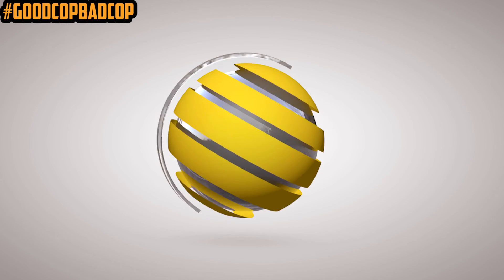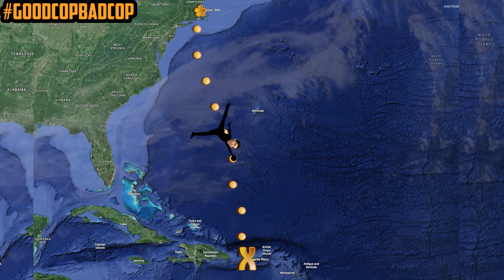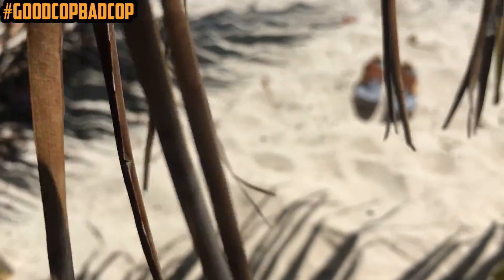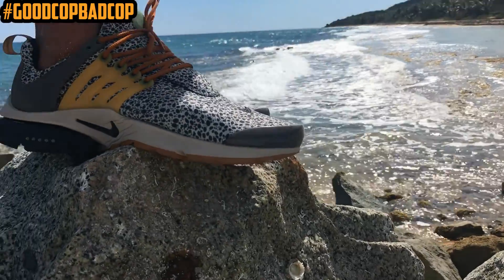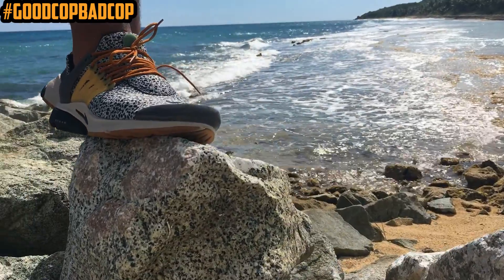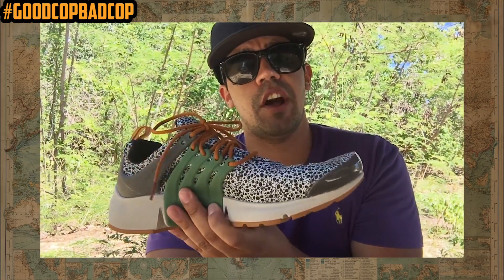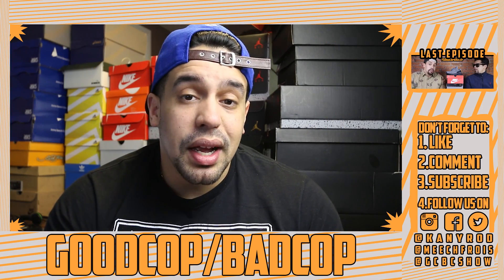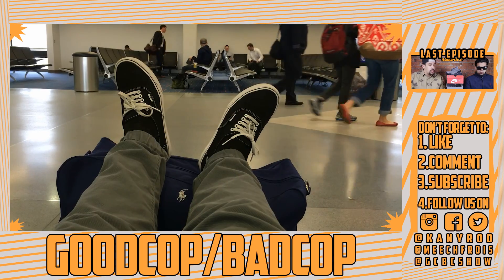Safari Nike Air Presto + ON FOOT REVIEW - GOODCOP BADCOP sneakers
Whats Up SneakerHeads? The GoodCop BadCop brothers from Boston are back with another sick video. Get your inner animals ready because this review is a special video straight out the Caribbean side of Puerto Rico. @meechfrois Went on Spring break and before he caught his flight to San Juan he stopped by his local Nike Store and Stumbled up this Gem. The Nike Air Presto Safari Was a must cop and very lucky to find on shelfs. Find out what @meechfrois was doing and was it a good Cop For @kanyk.
Was @kanyrod MAD that @meechfrois Found them at the Nike store?

Is it a GOODCOP or a BADBOP for YOU???
Did You Cop the Nike Air Prestos? DO LIKE THE PRESTO MODLE???
LET US KNOW WHAT YOU THOUGHT ABOUT THIS VIDEO